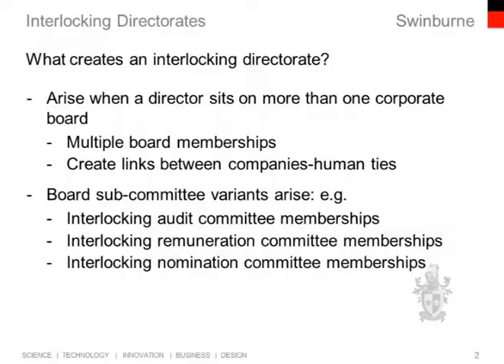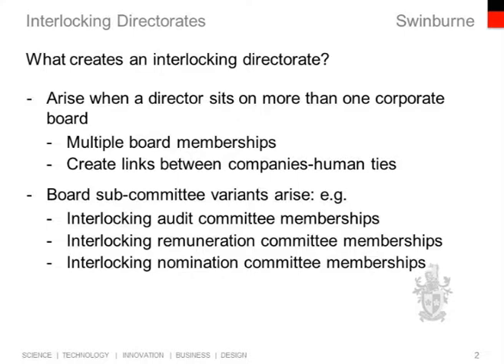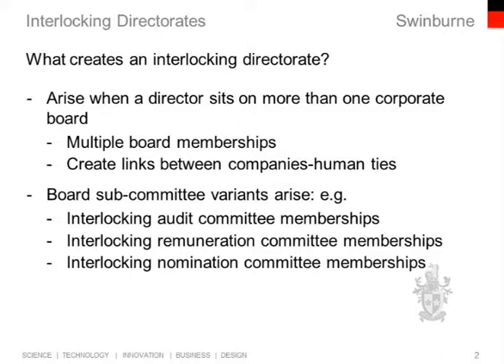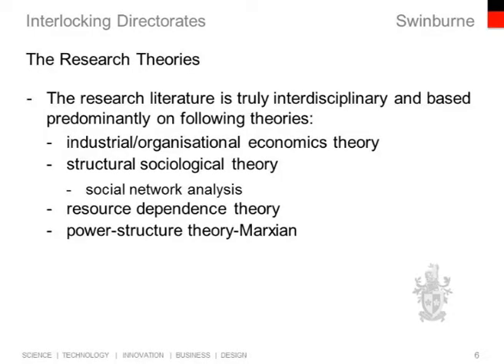Interlocking directorates (Postgraduate Public Lecture Series 2013)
Presenter: Christine Jubb

This presentation defines interlocking directorates, explains their benefits and disadvantages, introduces their connection with external auditors discusses research involving links between directors and auditors, and introduces implications for policy. Presented on 1 October 2013.